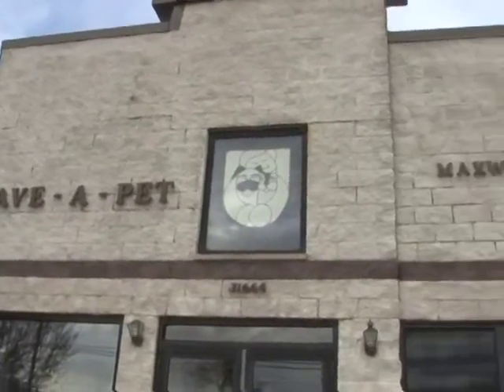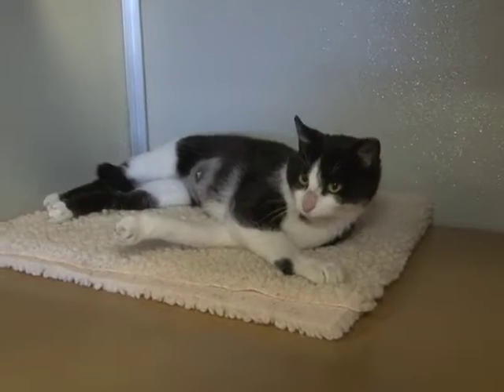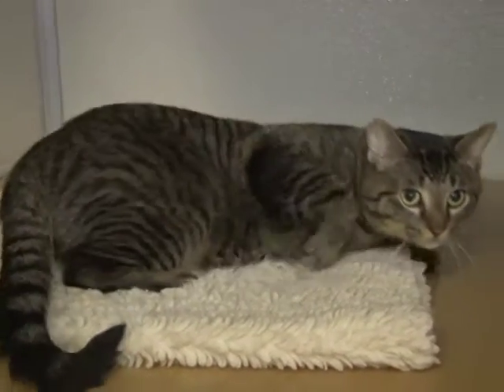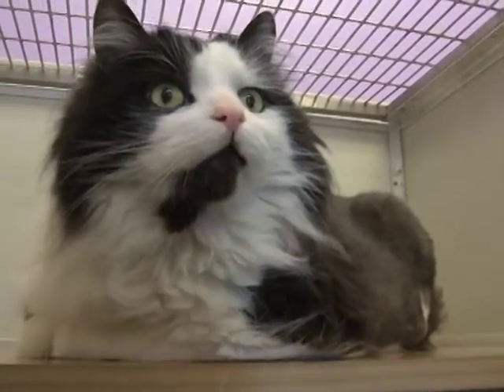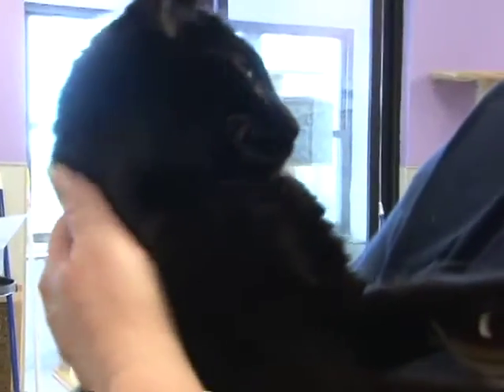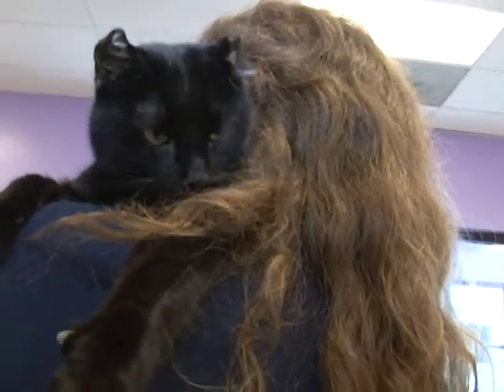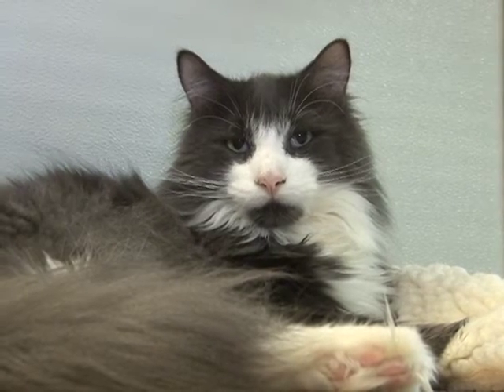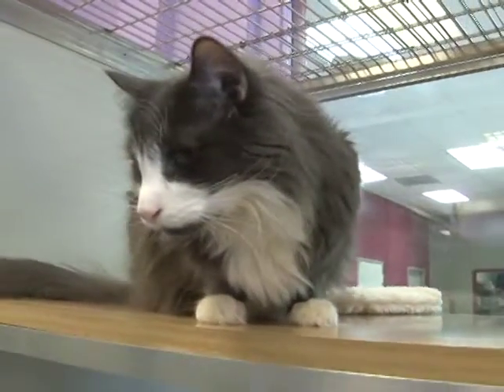CATS for YOU at Save-A-Pet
Find a friend this summer to welcome you home every day! Sherry Graditor, host of the 37-year cable show ALL ABOUT ANIMALS, will introduce you to these loving feline companions just waiting for your arms and home. Watch them here, take one home tomorrow. You'll be so glad you did.

Save-A-Pet is a 501(c)3 nonprofit organization and one of the largest no-kill cat and dog rescues in Lake County, IL, that operates a full-time adoption center. They provide a safe haven for abused, neglected, injured, lost, or animals that have escaped euthanasia. They will never limit on the amount of care they provide for an animal and never give up on them either. Thus, Save-A-Pet offers rescued dogs and cats the greatest opportunity for a second chance. Adoptions abound at Save-A-Pet. Make yours the next one!

Tuesday: Closed

Wednesday: 11am – 5pm

Thursday: 1pm – 8pm

Friday: 11am – 5pm

Saturday: 11am – 5pm